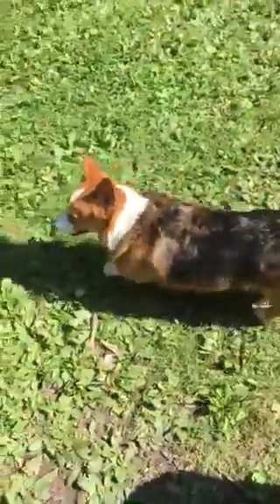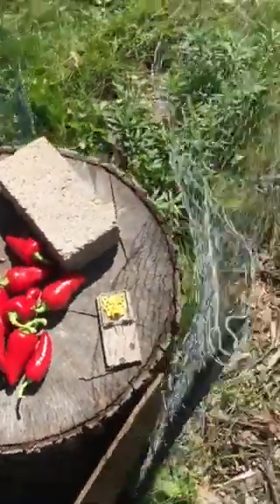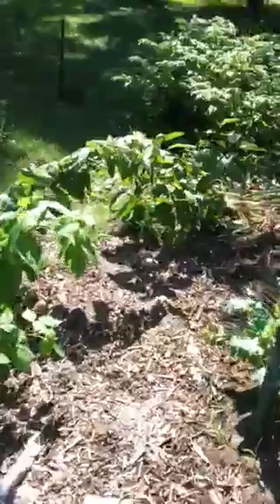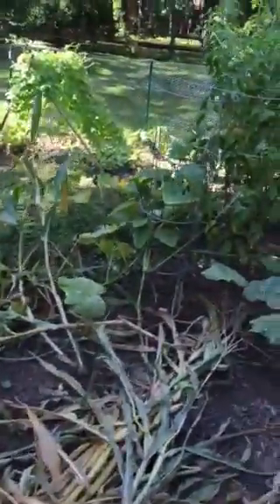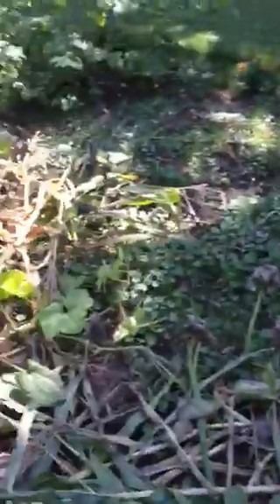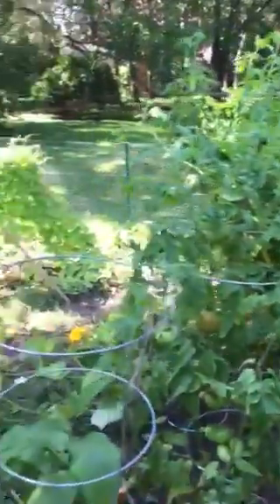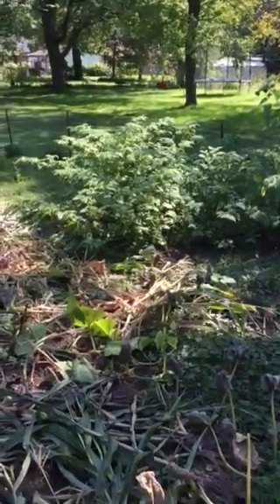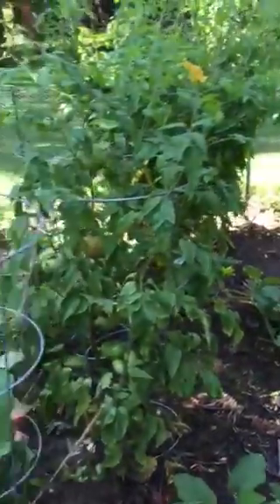Stolen Squash o my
Over the fence an into my garden went someone to steal two of my squash